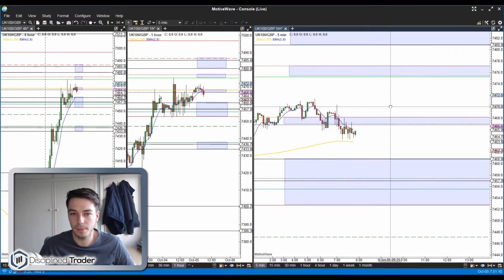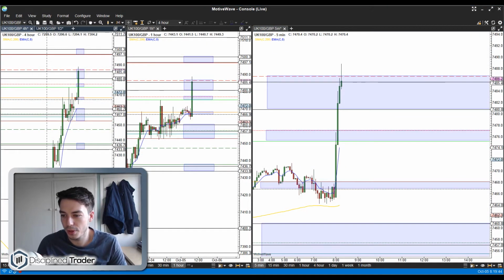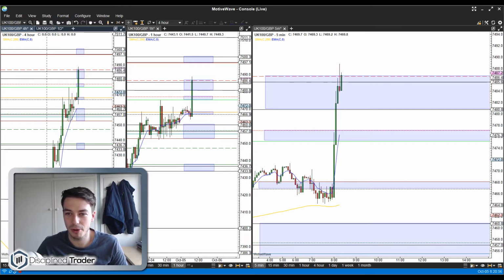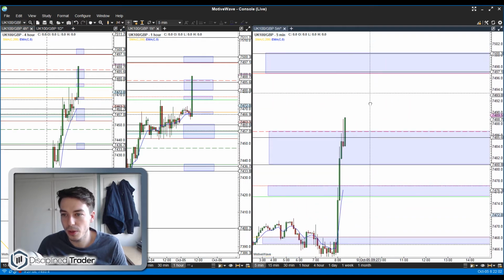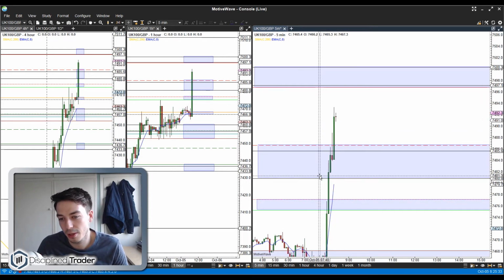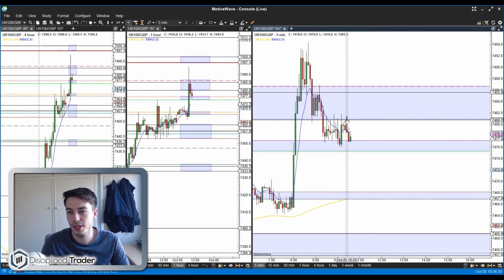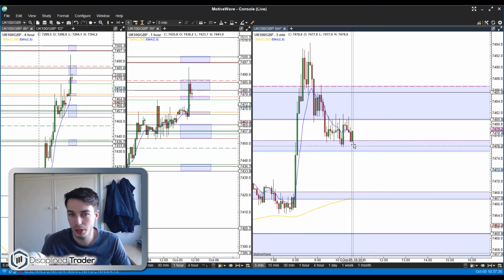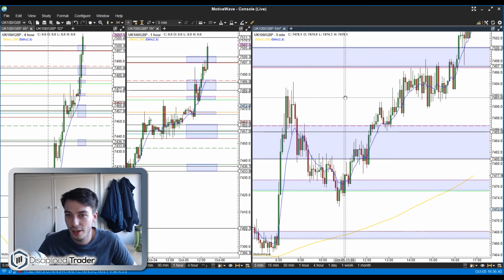Live Day Trading (Indices/Forex) - 5th October 2017 - A Tricky Day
Live day trading on the FTSE100 from the 5th October 2017 (Indices/Forex)

Here is my recording of my live day trading on the FTSE100 from 5th October 2017. I start by showing you my morning chart analysis before moving on to the main live day trading.

Sadly I don't take any trades today as I don't get any signals that trigger me in to the market.